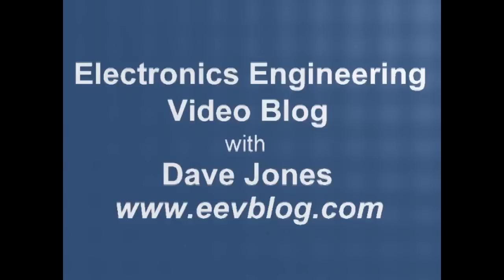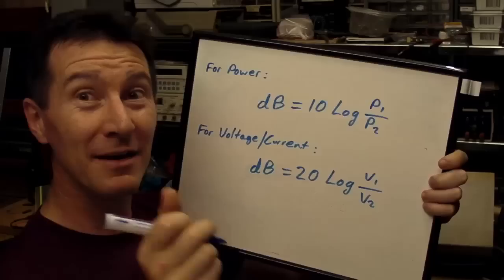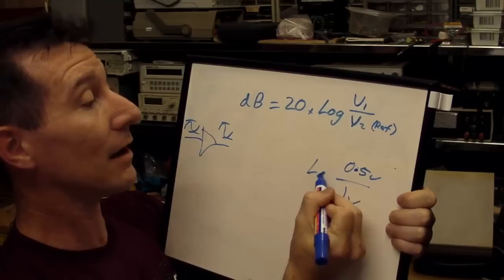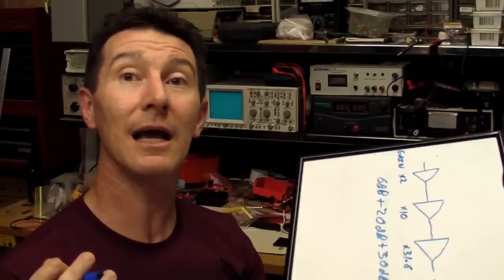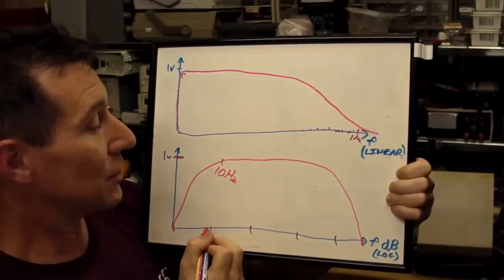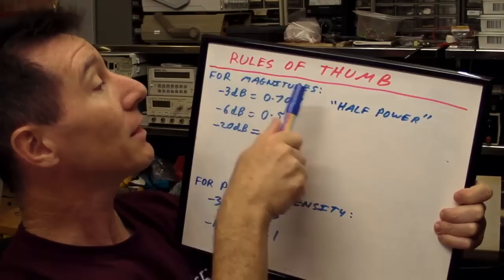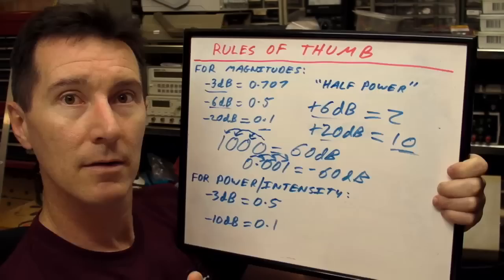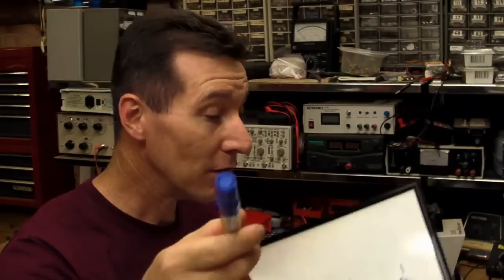EEVblog #49 - Decibels (dB's) for Engineers - A Tutorial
Are you a pessimist or an optimist?
Dave explains dB's and how they are useful for us engineering types.